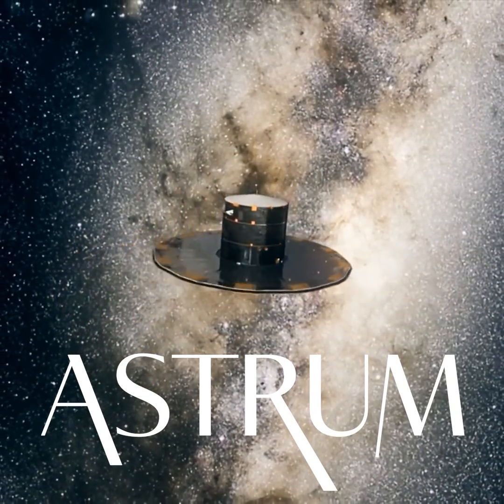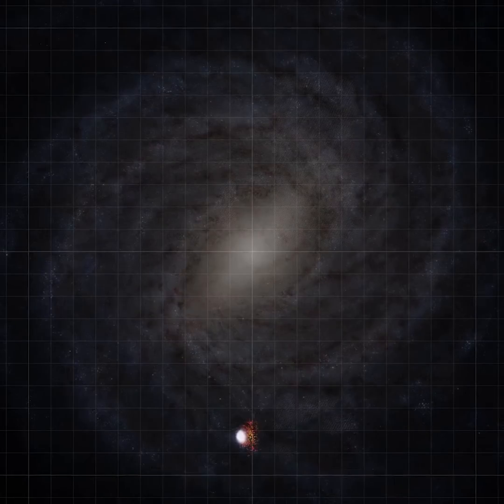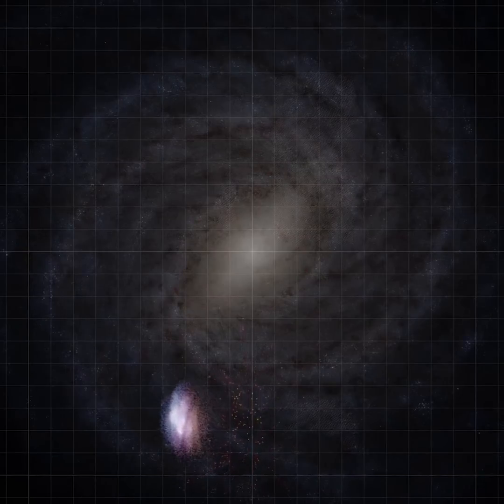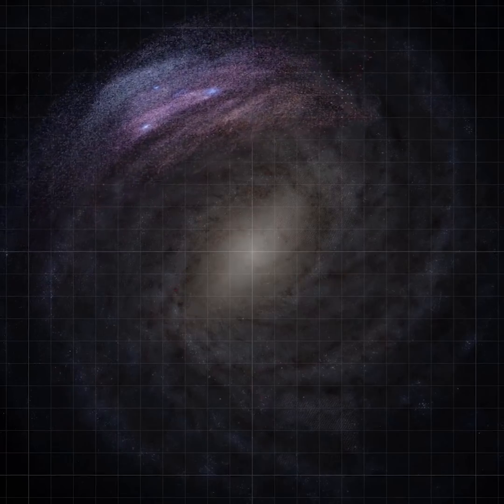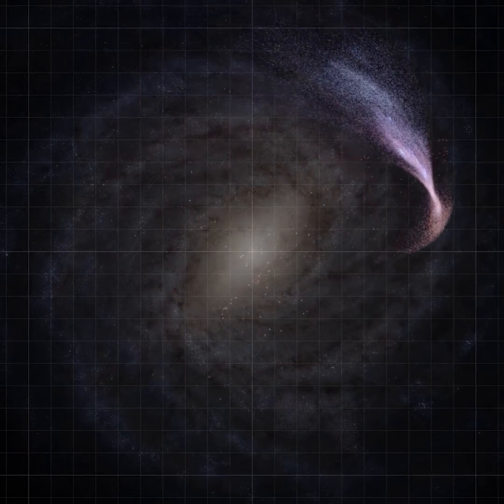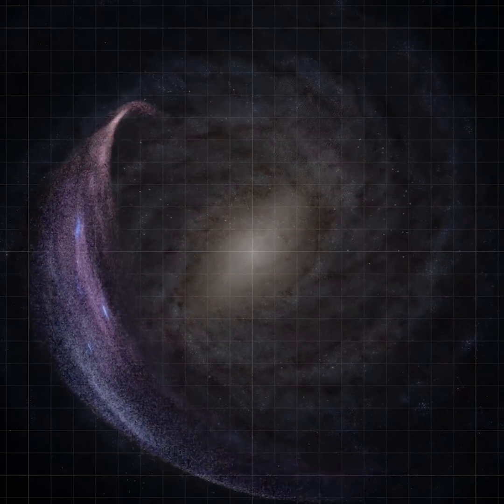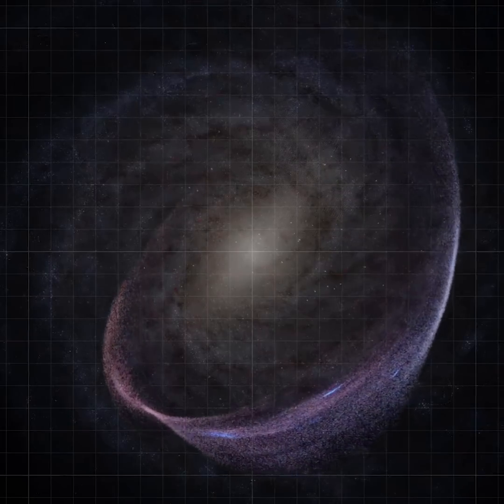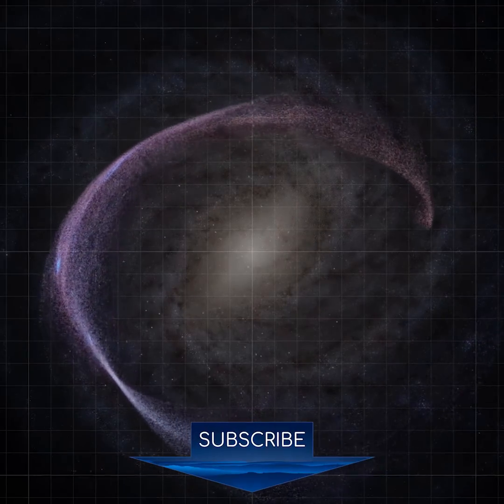How Stars Don't Orbit The Way You Think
Predictions of star movement based on Gaia Sky Survey data.